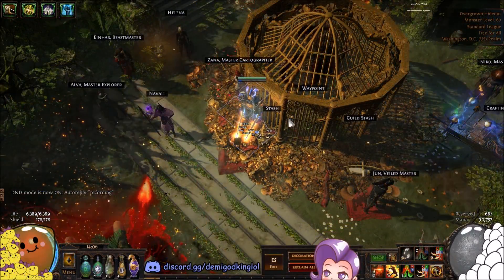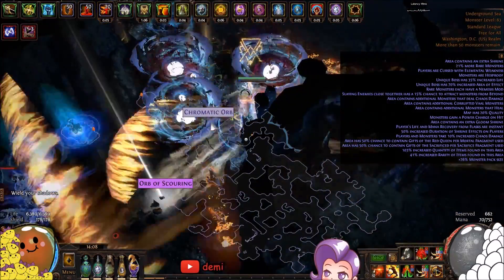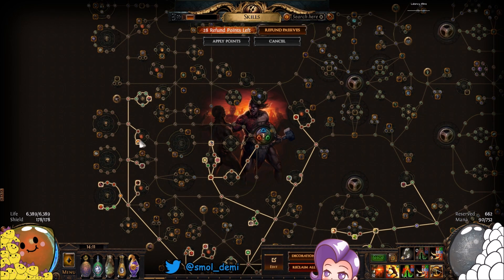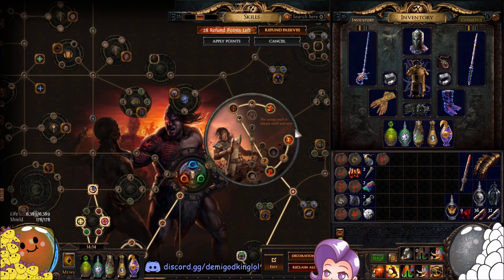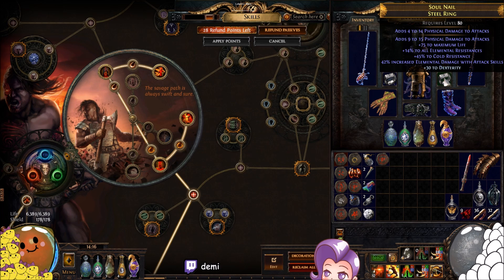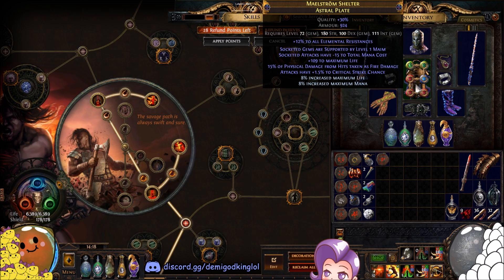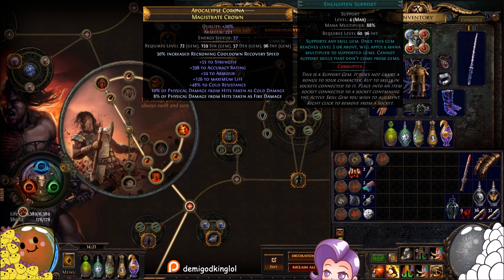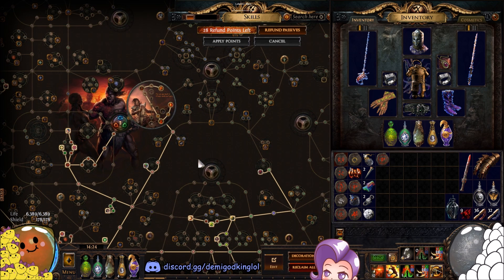LACERATE IS BACK! DUAL SWORD CRIT BERSERKER FAST AF BUILD GUIDE | demi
🍋 psst hey if you like my content here's some ways to support me :)

new build guide here helo pls enjoy the fast

🍋 Credits:
🍋 Intro: "Game Boy Advance Startup Theme"
🍋 Outro: "Home Base Groove"